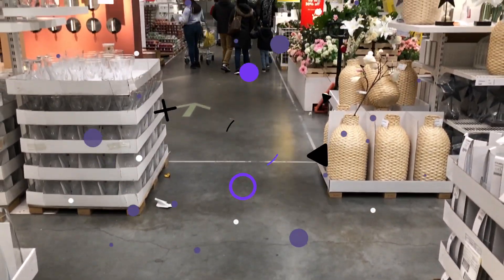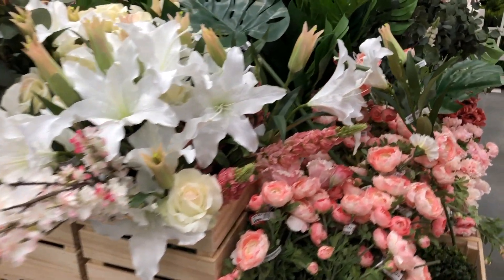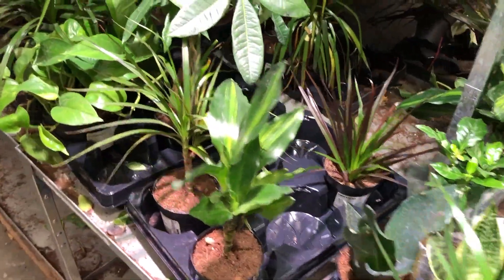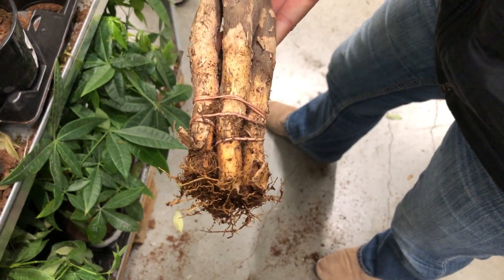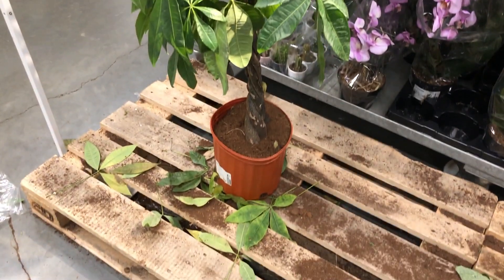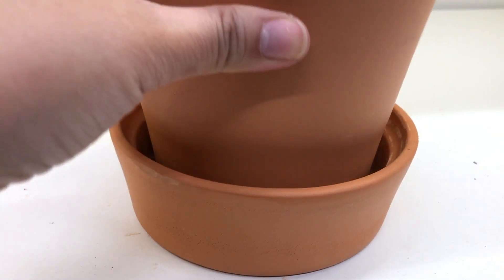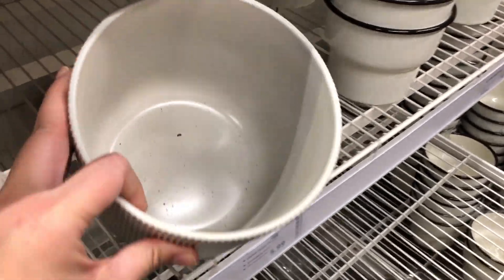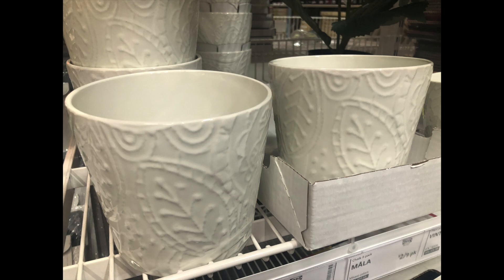End of Year Ikea Trip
We took a last minute trip to Ikea before the year ended.  Come see what's at our Ikea and what we brought.